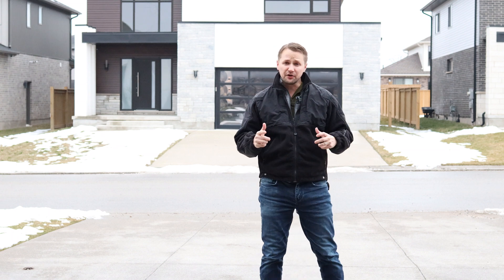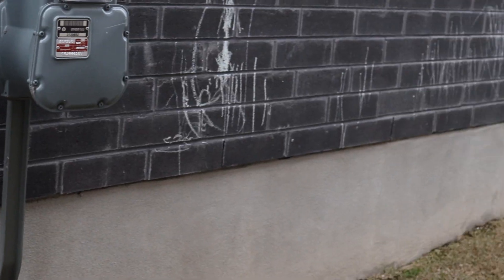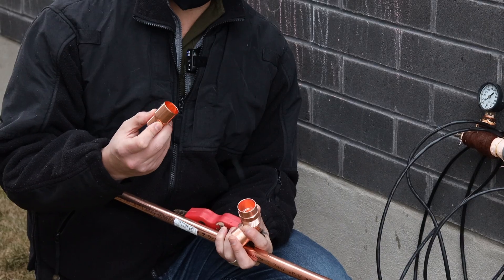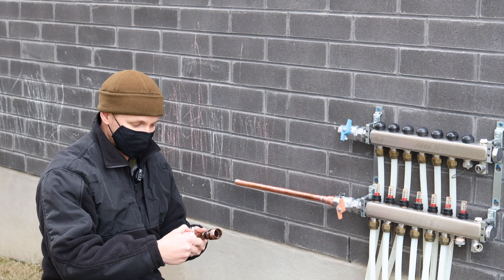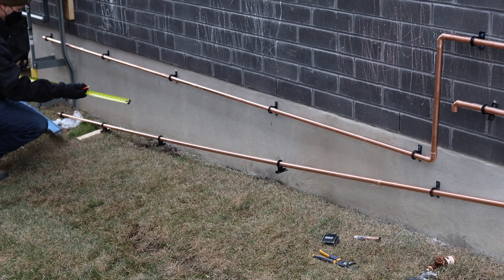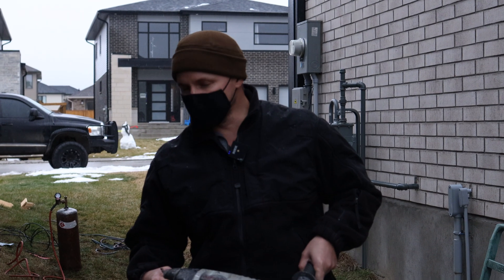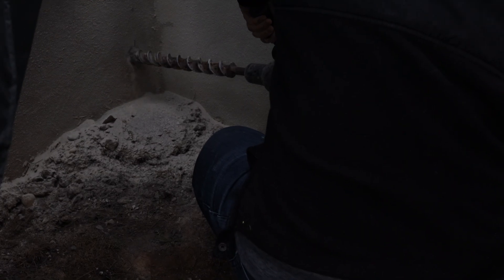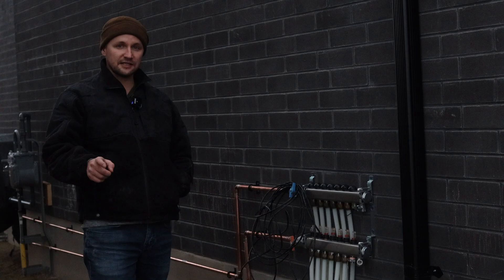Heated Driveway Installation (Building A System)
Heated Driveway Installation (Part 2) - It's finally here!  You've been waiting for Part 2 for over a year!  I'm happy to release Heated Driveway Installation (Part 2)!  In this video I show you a recap of my original Heated Driveway Installation, then I show the installation of the copper pipes that will be going to wards the boiler!  I even solder copper pipes the correct way and drill through the foundation!  Then finally the heated driveway melting snow.  @JeffWybo

Useful:
4 Hour Work Week
My Camera - Canon Full Frame Mirrorless Camera [EOS R]

11 Legit Ways To Make Money As A Teenager in 2021

Snow melting this old house.